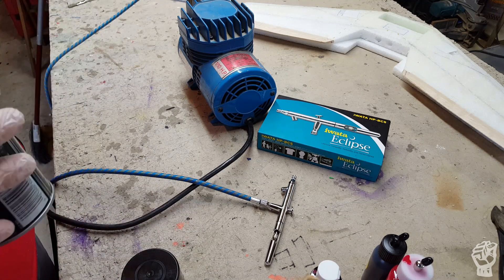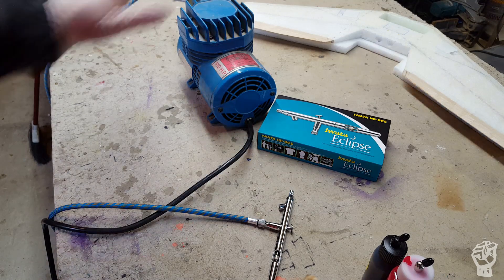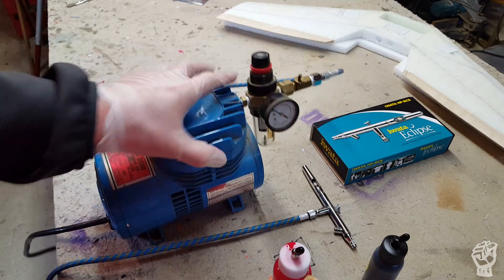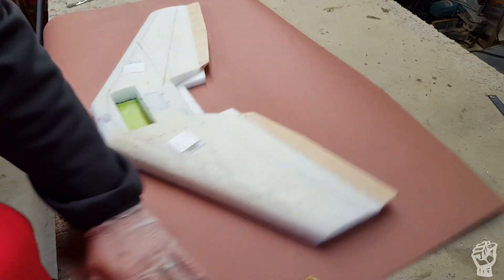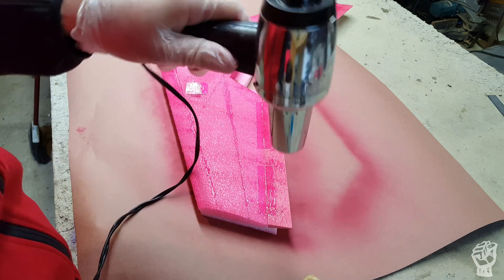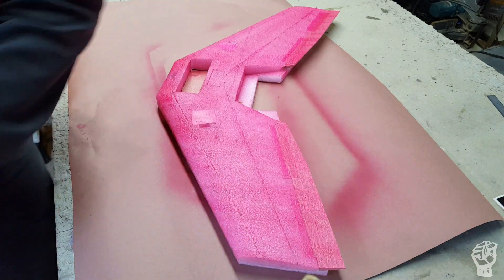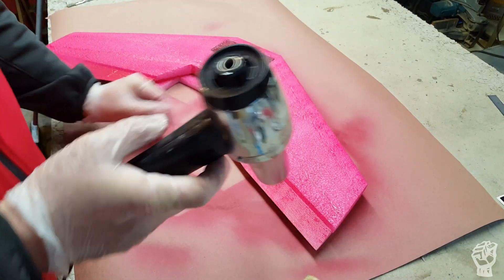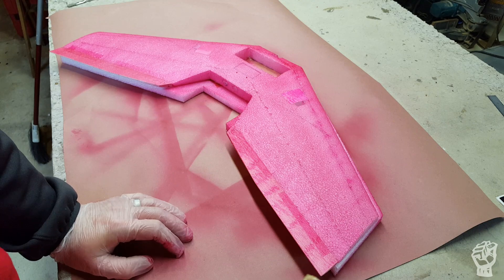Defiant 28 Build Video 8-1 – Paint -1